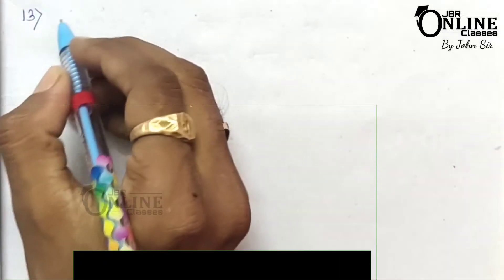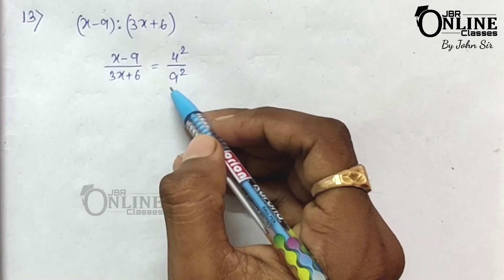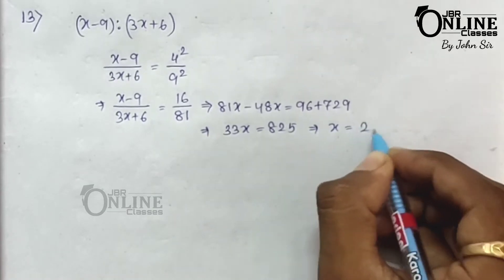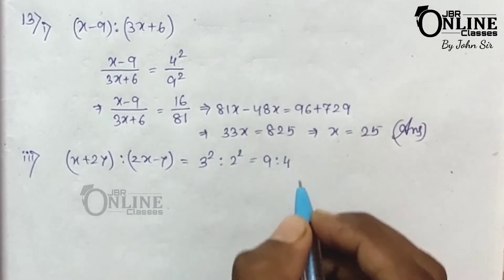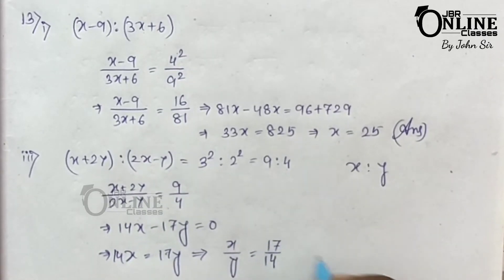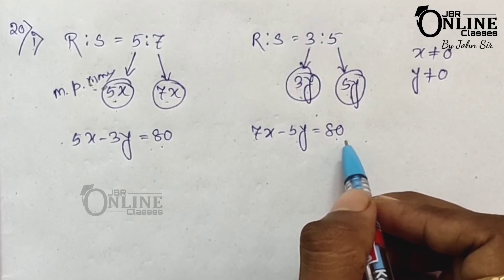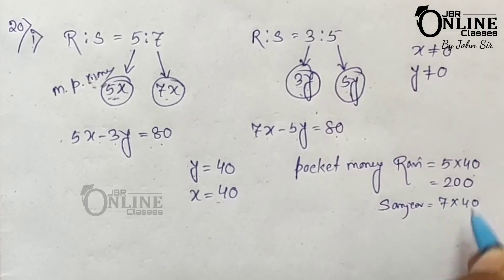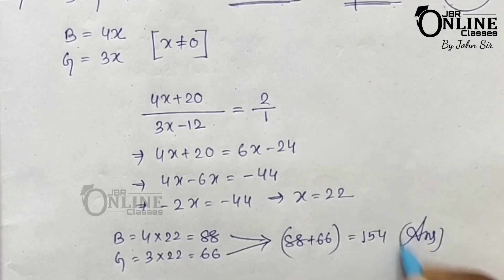ICSE CLASS 10 RATIO PROPORTION EX 7.1PART 2 (13-21) ◆ML AGGARWAL SOLUTION ◆ JBR ONLINE CLASSES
●Chap: Ratio & Proportion
● Ex- 7.1
●PART 1- (1-12)

●PART 2-(13-21)